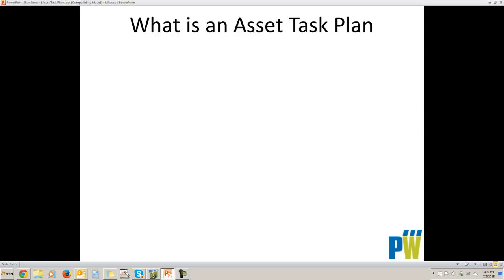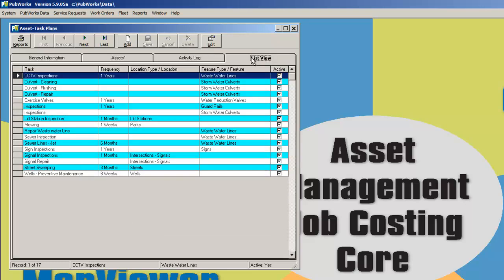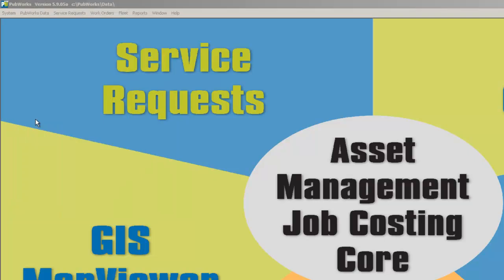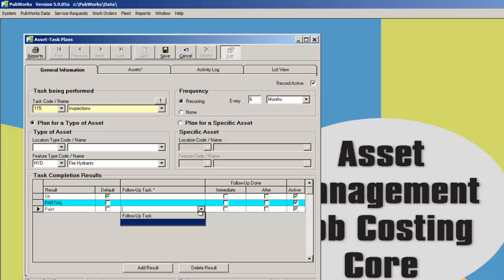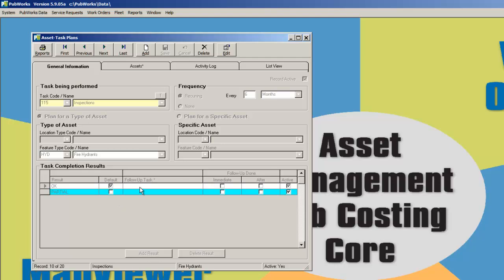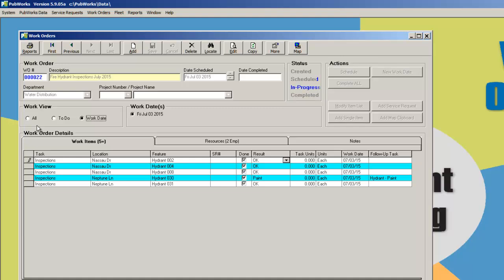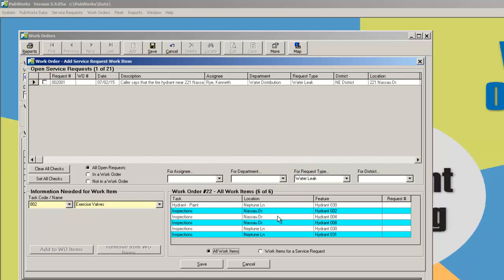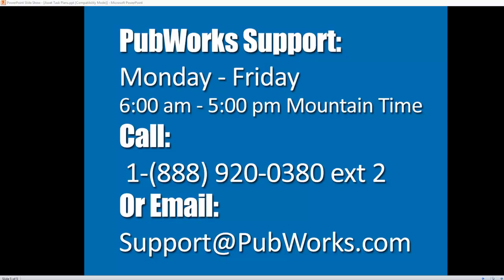Asset Task Plans | PubWorks How-To Video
This video will show you how to build an Asset Task Plan in PubWorks.